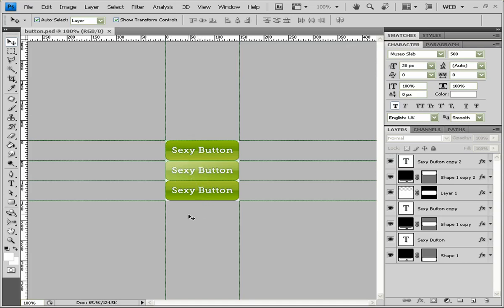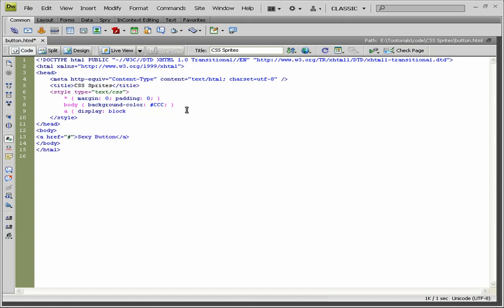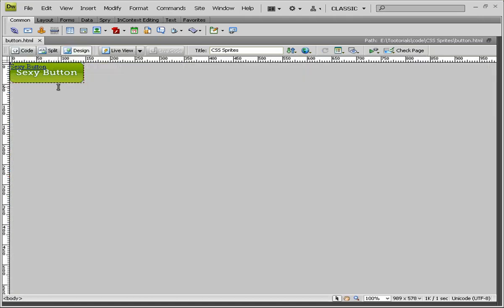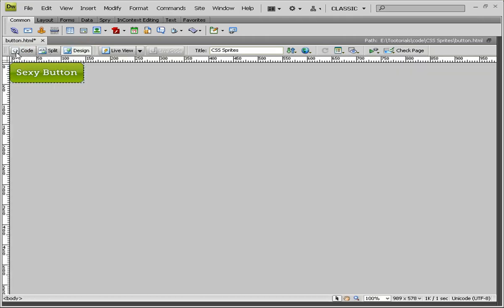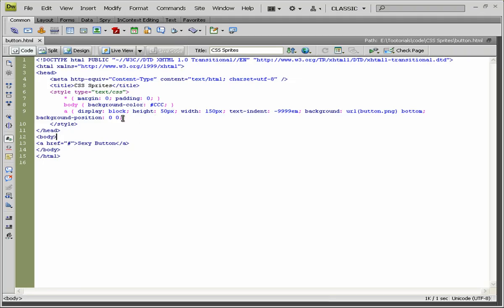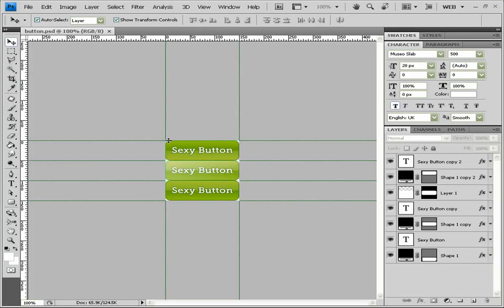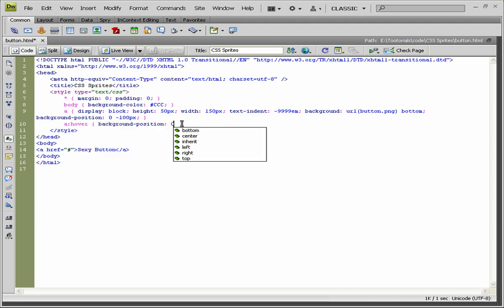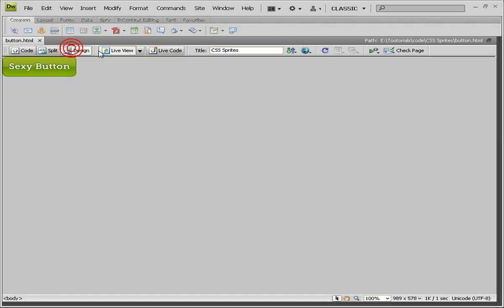CSS Sprites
Learn how to make a simple, but slick looking button using CSS sprites in this Tootorial tutorial!